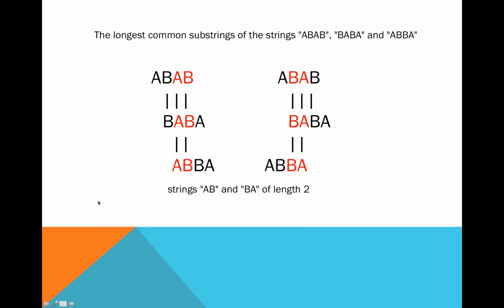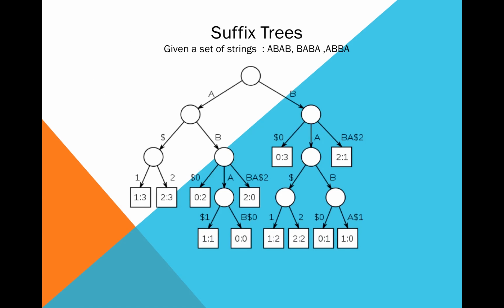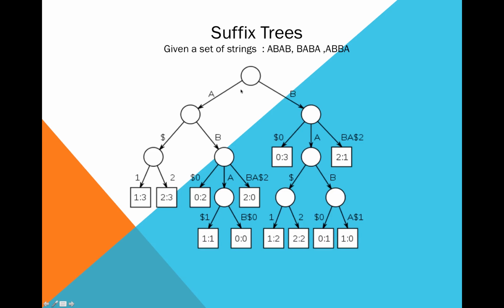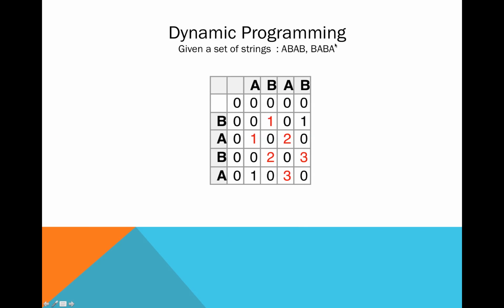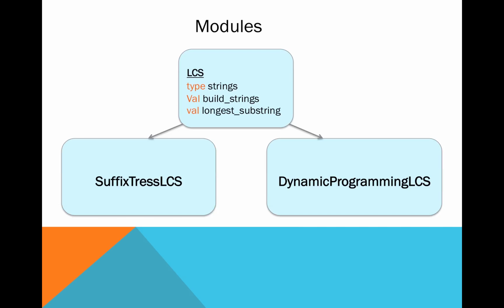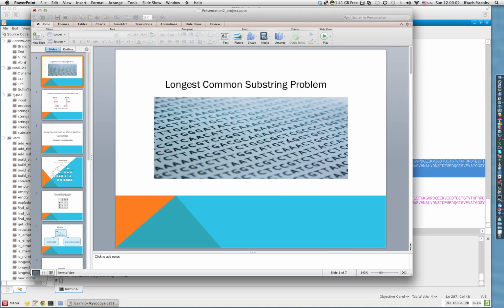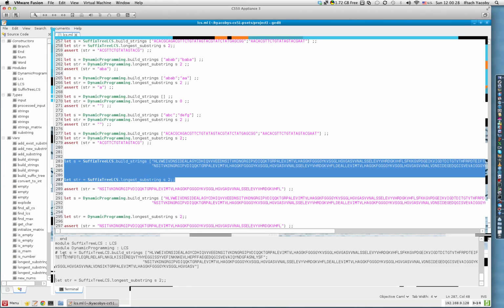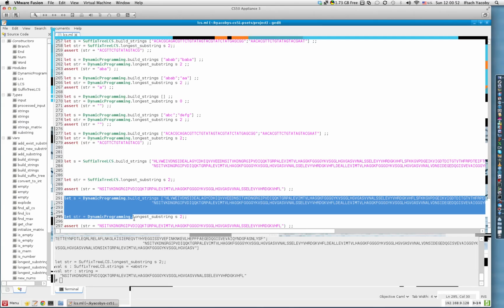LCS_project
LCS final project